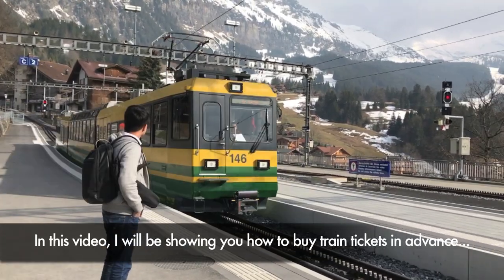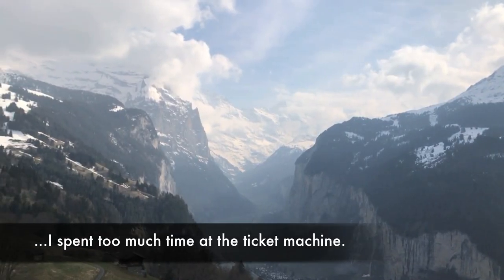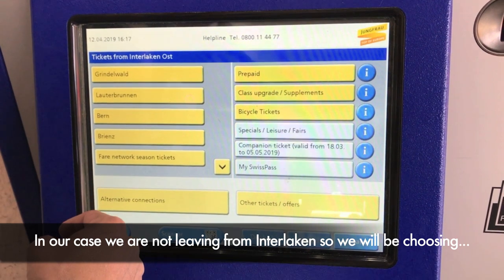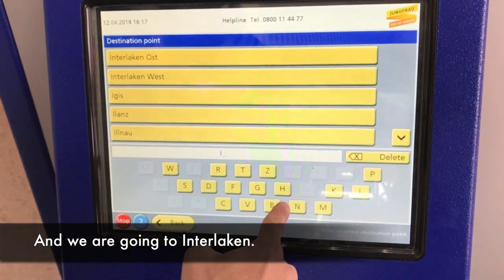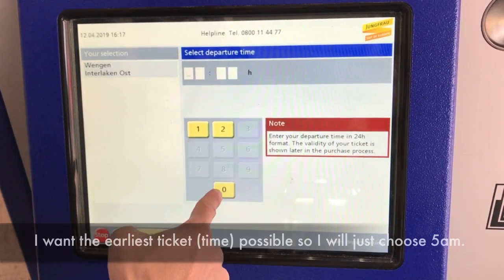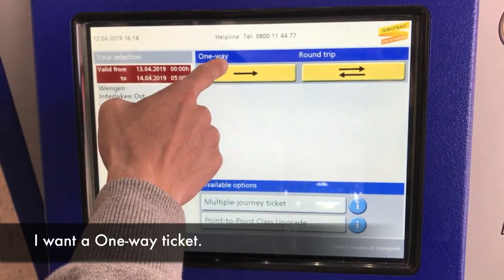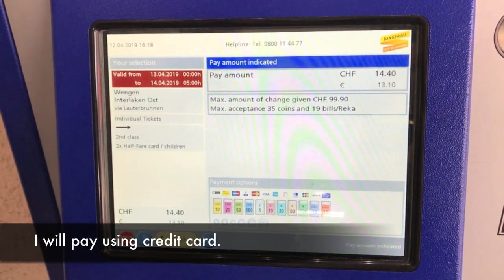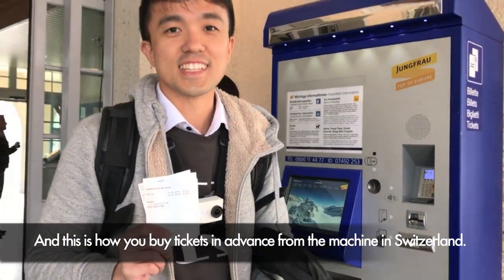How To Buy Swiss Train Tickets In Advance!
In this video, I will be showing you exactly how to buy Swiss train tickets in advance from the self service train ticket machines in Switzerland.

These machines operate 24 hours daily and are located at all train stations. They accept both cash and credit cards.

I bought my ticket one day in advance because I needed to catch a very early train the next day, and I didn’t want to risk missing it because I spent too much time at the ticket machine.